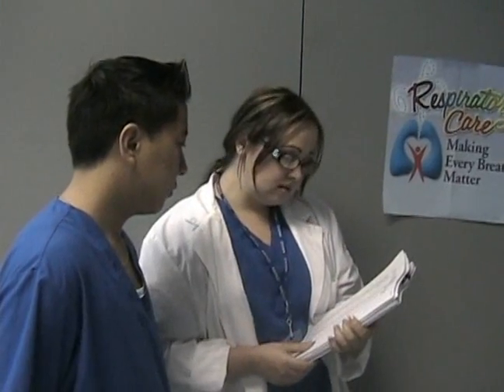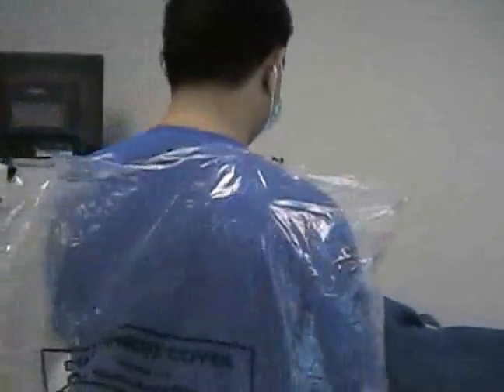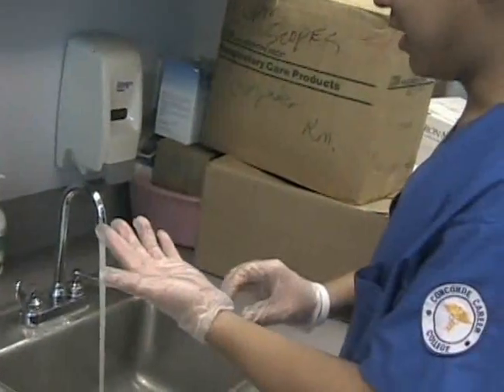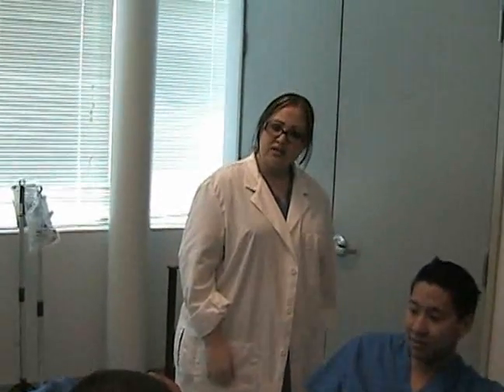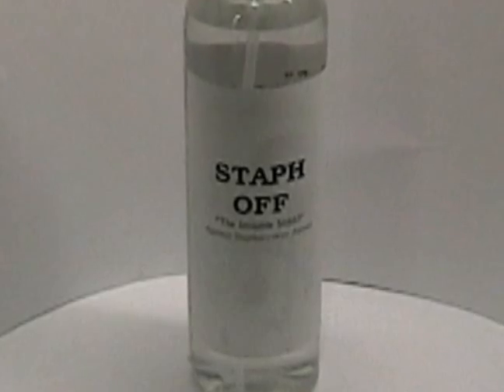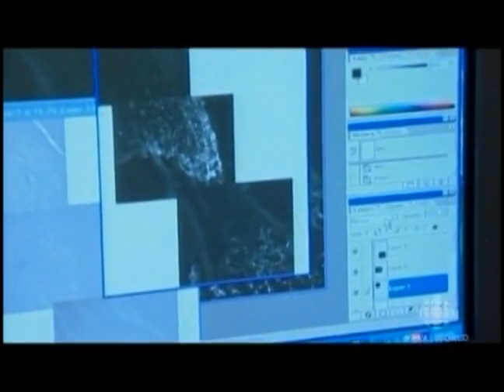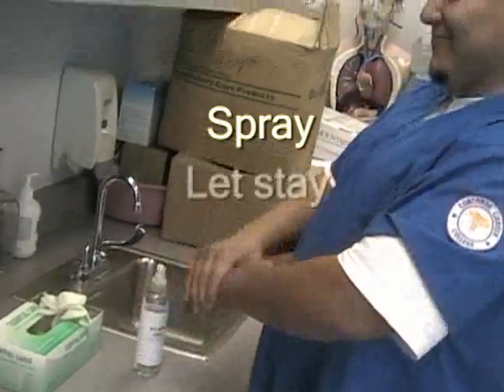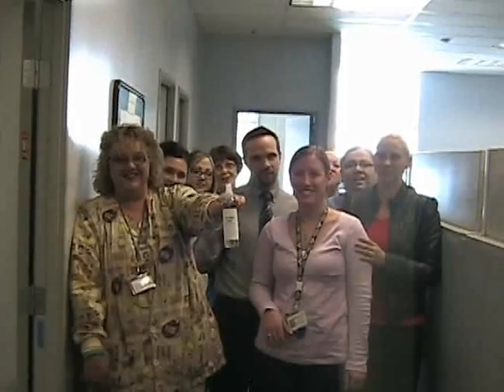Disease Project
The students at Concorde Career College Garden Grove put this video together for a project in which they were to invent a new cure for a current disease.  The class is taught by Mr. Joel Boyd, RCP RRT. Special thanks to the education department administration staff at Concorde Career College, Garden Grove for their participation. Cast includes Daisy Ramirez, Laurie McClymonds, Brian Herrera, Kalvin Ng, & Rhandy Torres. Directed and Edited by Raleigh Araga.